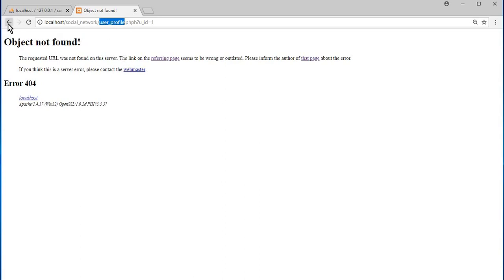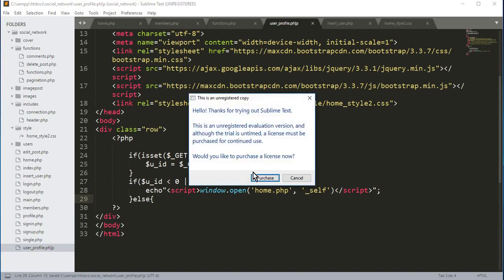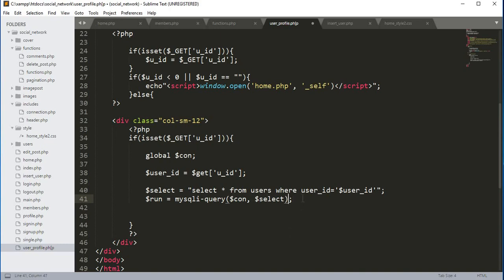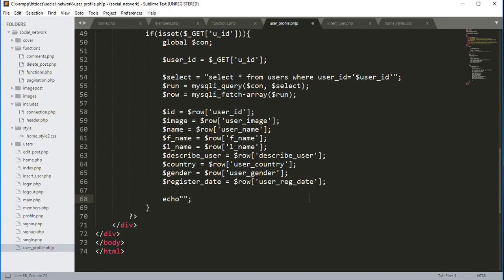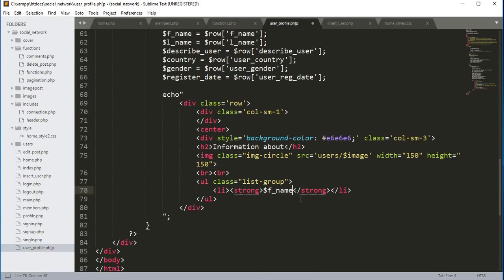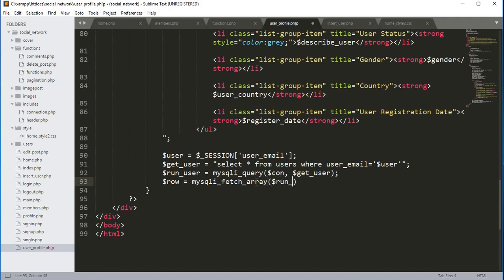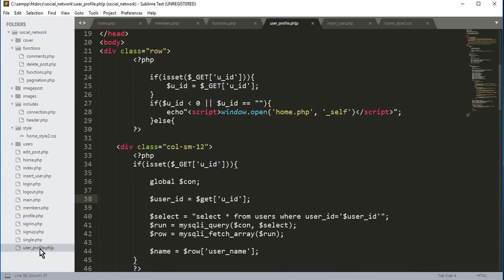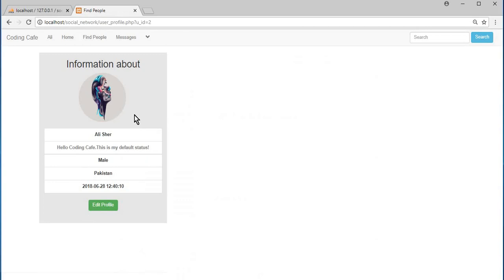Social Network in PHP - Php Projects Tutorial 28 - Working On User Profile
In this video tutorial#28 we will work on user profiles in our php social network project using mysqli database.

make an app like facebook
php & mysql project
make an app like snapchat
make an app like instagram
php projects
php projects with source code
make an app like tinder